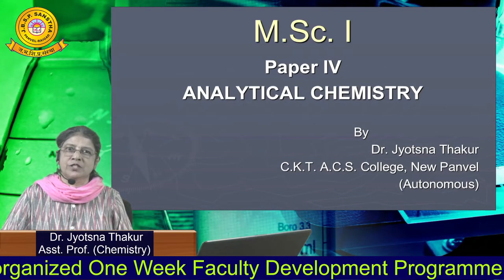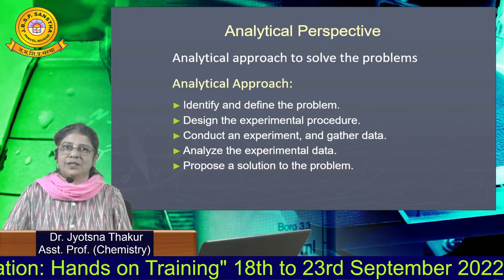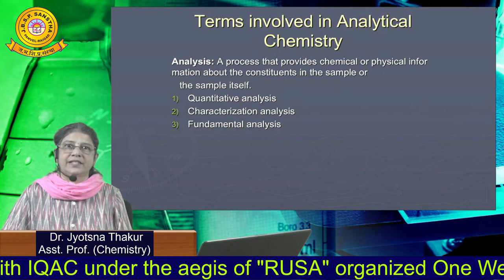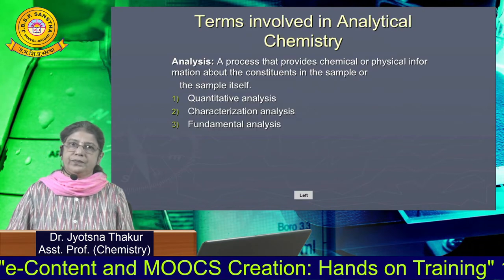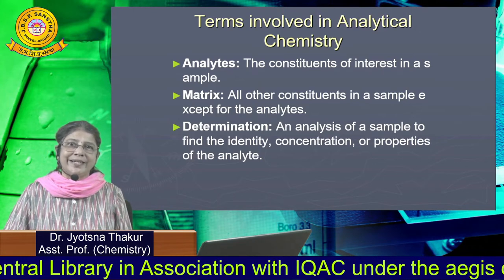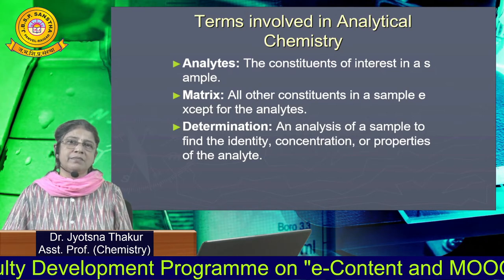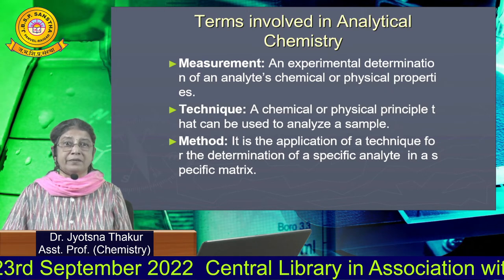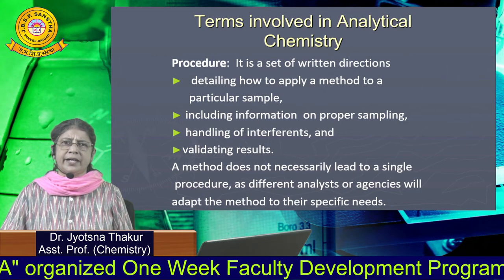Dr. Jyotsna Thakur (Chemistry)